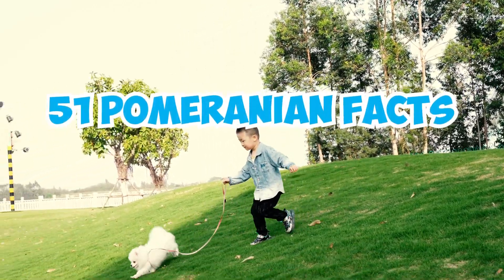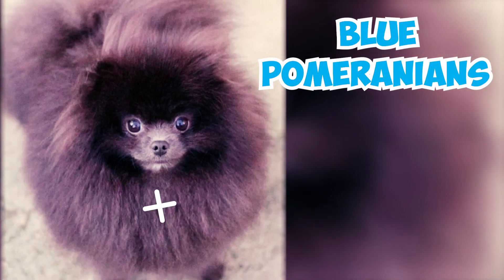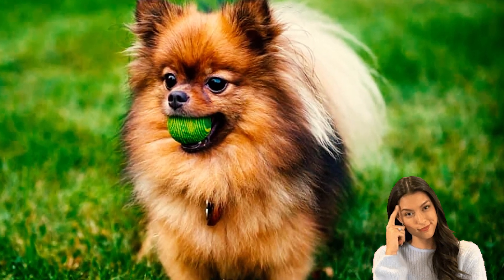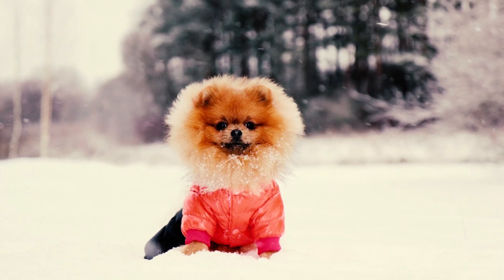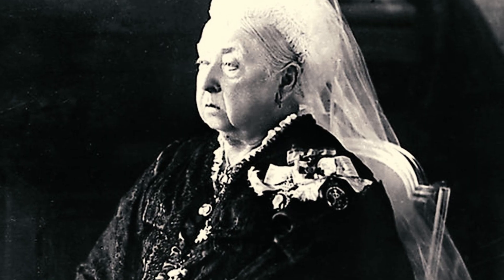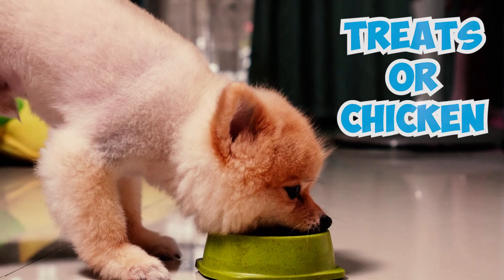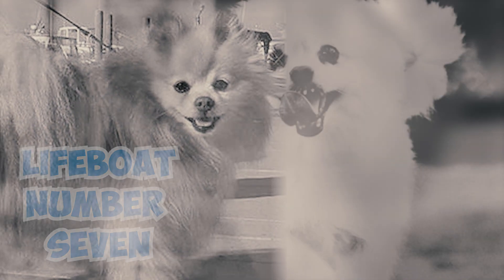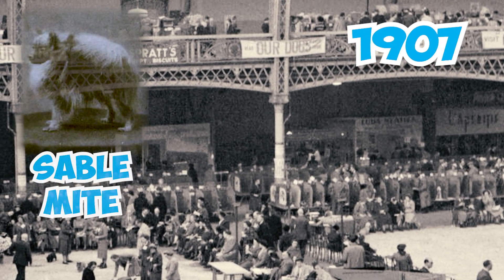99% of Pomeranian Owners Don't Know This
Did you know that Pomeranians were once much larger dogs, weighing as much as 30 pounds? But how were they gradually bred down in size over the years?

The Pomeranian, often lovingly referred to as the "Pom," is a captivating and dainty breed celebrated for its unique appearance and lively disposition. These petite canines sport a fluffy double coat that showcases an array of colors, rendering them visually enchanting. With their small stature and plume-like tail, Pomeranians exude an adorable charm that's hard to resist. Despite their aristocratic lineage, Pomeranians are renowned for their vivacious and friendly nature, making them exceptional family companions.

So whether you're enchanted by this delightful breed's charming fluffiness, vibrant coat, and cheerful personality, or you're captivated by their endearing camaraderie and timeless allure, these insights are sure to deepen your admiration for the Pomeranian.

👉 Chapters:
0:00 Intro
0:04 Fact 1 - 5
1:14 Fact 6 - 10
2:45 Fact 11 - 15
4:10 Fact 16 - 20
5:24 Fact 21 - 25
6:34 Fact 26 - 30
7:45 Fact 31 - 35
8:57 Fact 36 - 40
10:02 Fact 41 - 45
11:15 Fact 46 - 50
12:05 Fact 50 - 51
12:48 Outro